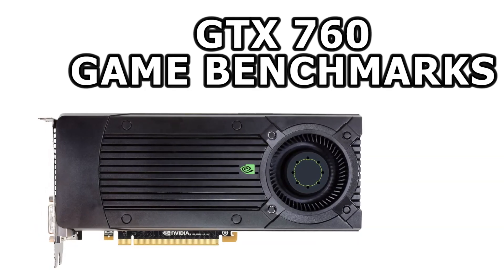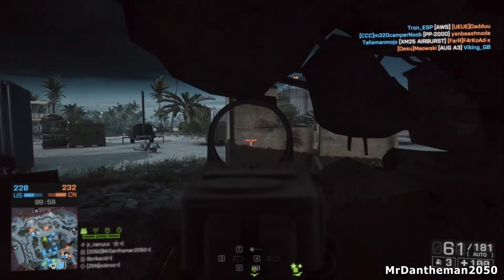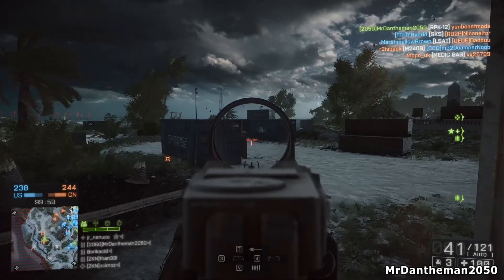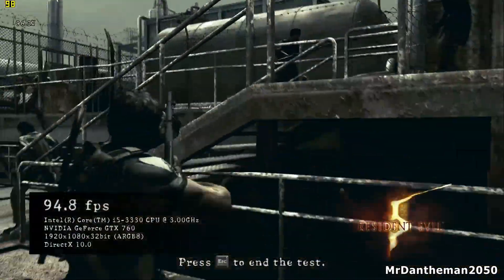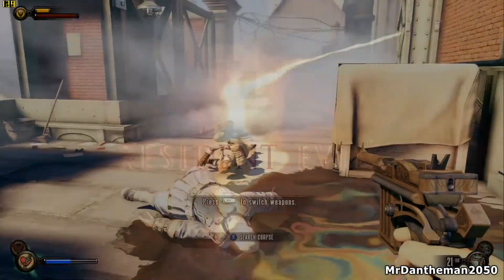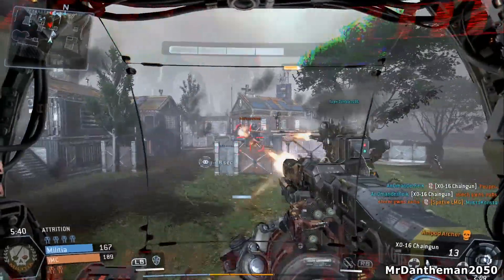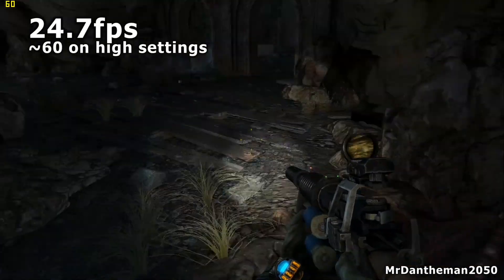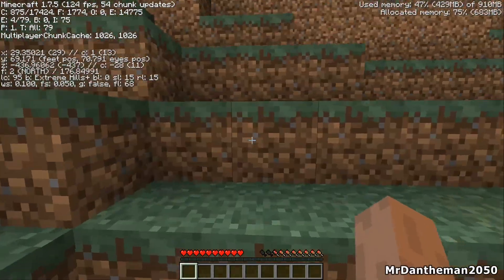GeForce GTX 760 1080p Game Benchmarks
Hi guys, today i show you the gaming performance of a Geforce GTX 760. I do this by showing you some gaming benchmarks with the games, Battlefield 4, Medal of Honor Warfighter, Resident Evil 5, Bioshock Infinite, Titanfall, Metro Last Light & Minecraft. All tests ran at 1080p with maximum settings! Many of you want to move over to the PC to game, and hopefully this video shows you how powerful the GTX 760 really is for the money it costs. Enjoy guys!

Specifications of this Gaming PC:

Main Components;
MOBO: GIGABYTE GA-H61M-USB3V Intel H61 Micro-ATX Motherboard - £38
CPU: Intel Core i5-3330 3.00GHz Socket LGA1155 Processor - £125
RAM: Crucial Sport Ballistix 8GB Kit (4GBx2) 1600mhz RAM - £60
HDD: 1TB Seagate Barracuda ST1000DM003 3.5" SATA III Hard Drive - £42
SSD: 240GB Chronos Deluxe SSD (Read 560MB/s Write 520MB/s) - £125
PSU: 600W Corsair Builder Series 600CX 80PLUS Bronze Power Supply - £56
NETWORK: TP-LINK N900 Wireless Dual Band PCI Express Adapter - £26
DVD/CD: LG GH24NS95 24x Super Multi DVD Rewriter SATA Black - £13
CASE: Sharkoon Bulldozer Black/Red Mid Tower Gaming Case - £48
T O T A L: £691 (with GPU below)

GPU IN THIS TEST: GeForce GTX 760 2GB GDDR5 Graphics Card - £158

Amazon Link (UK)

My all time goal is to create high quality gaming content every single day!